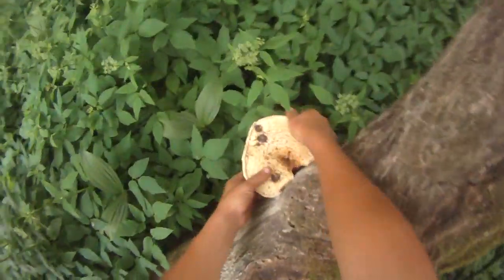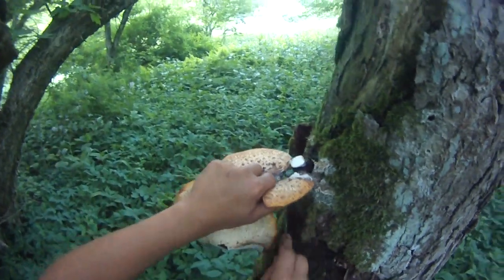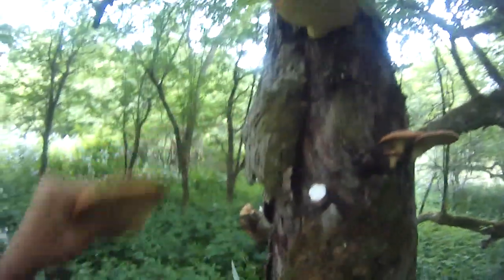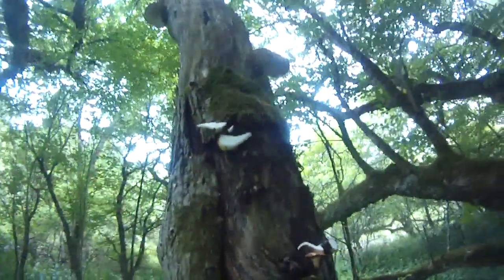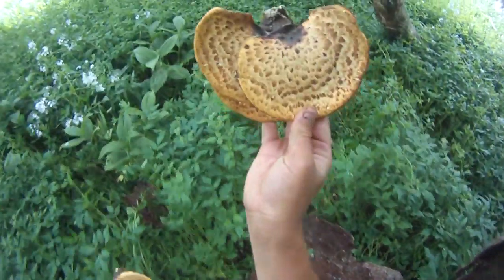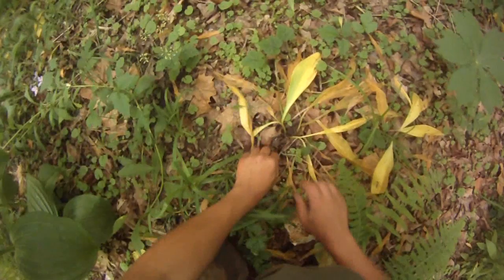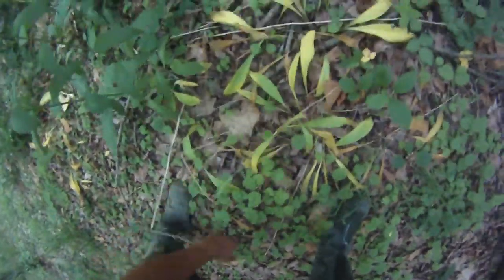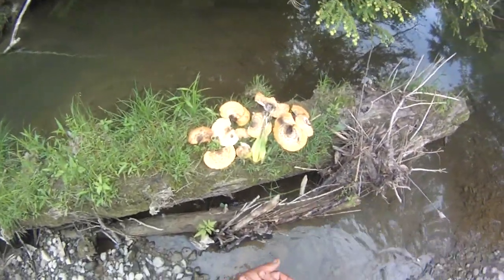Foraging #4 - Dryad's Saddle and Leeks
I was foraging for wild edibles in New York during spring (early June, 2014). I was hiking along a creek and fishing when I found dryad's saddle (pheasant back) mushrooms. I started hunting around and found wild leeks (ramps) and more mushrooms. The mushrooms were growing off dead trees. I harvested some of the leaks and most of the mushrooms, and I found some more dryad's saddle the next day while hiking another creek.

This is one of many videos in the Foraging series -- watch others for different wild foods, tips, techniques, and more!